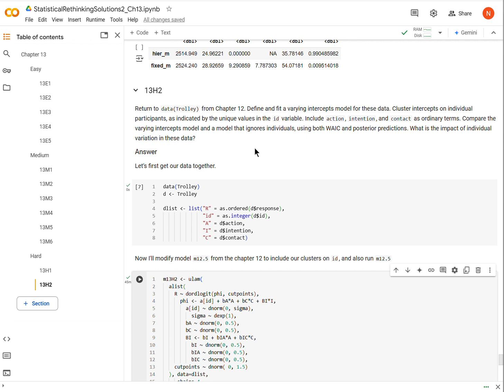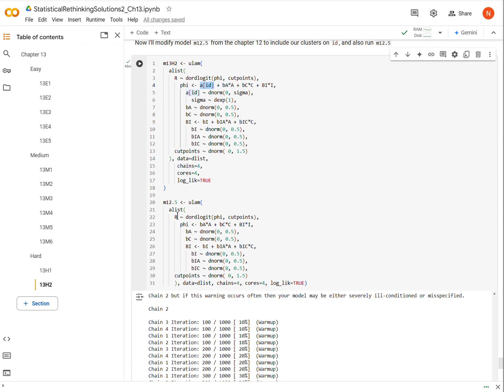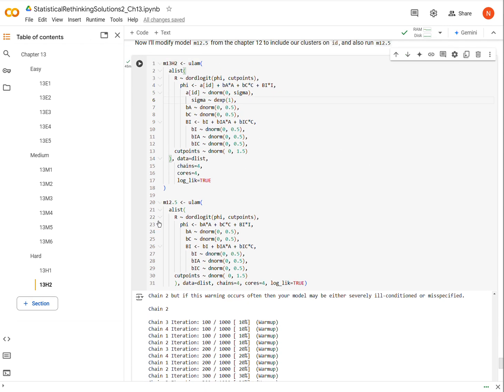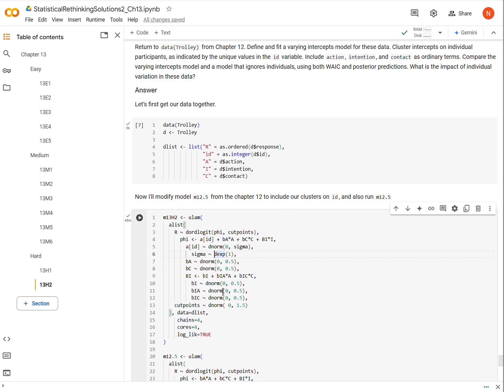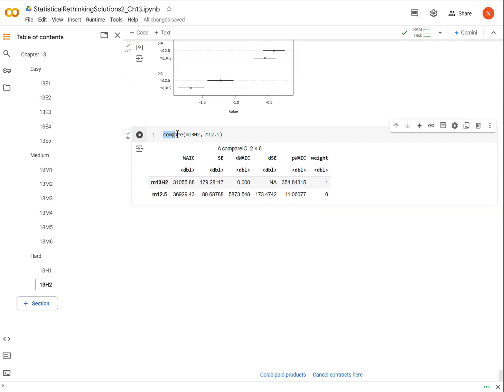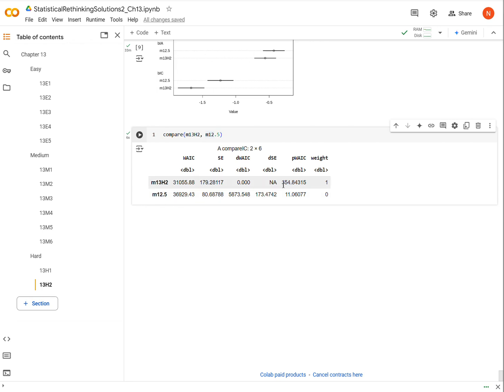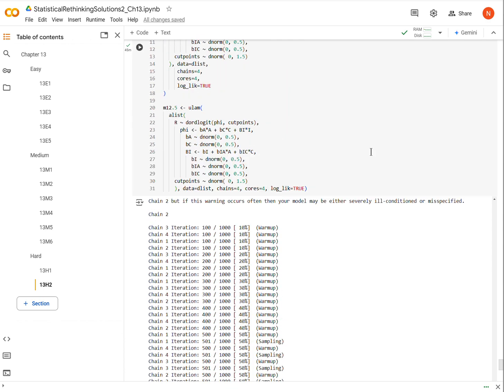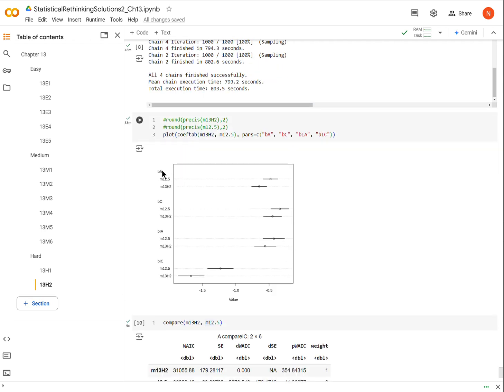Statistical Rethinking (2nd Ed), Solutions to Problems 13H2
13H2:
Return to data(Trolley) from Chapter 12. Define and fit a varying intercepts model for these data. Cluster intercepts on individual participants, as indicated by the unique values in the id variable. Include action, intention, and contact as ordinary terms. Compare the varying intercepts model and a model that ignores individuals, using both WAIC and posterior predictions. What is the impact of individual variation in these data?